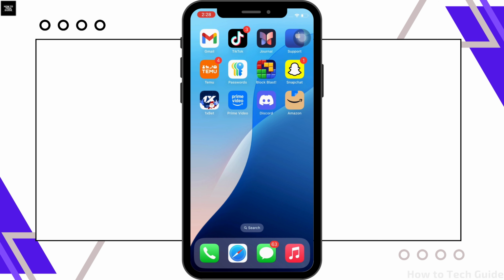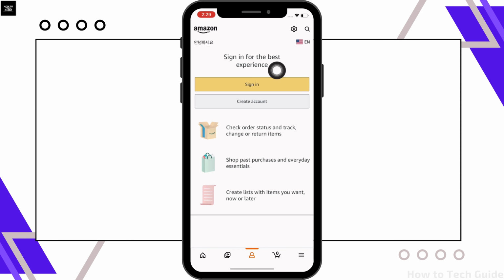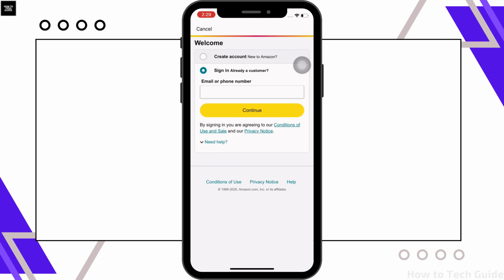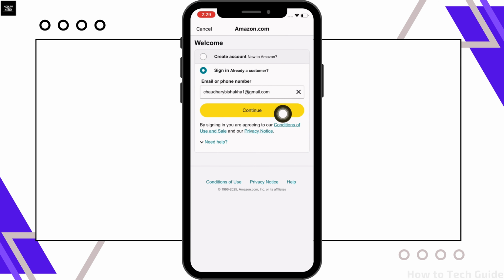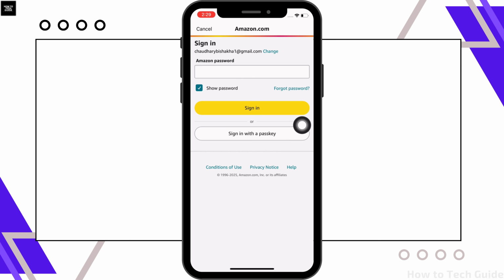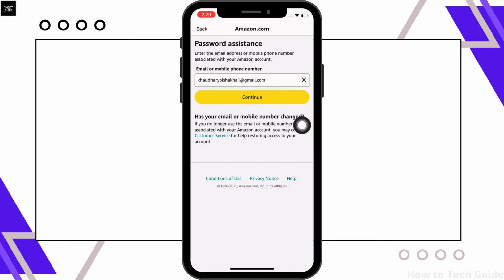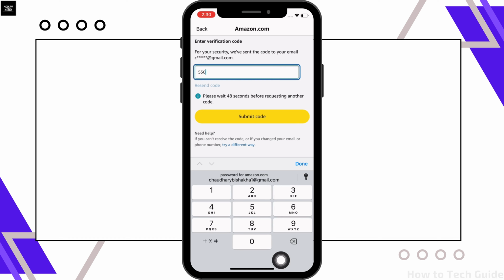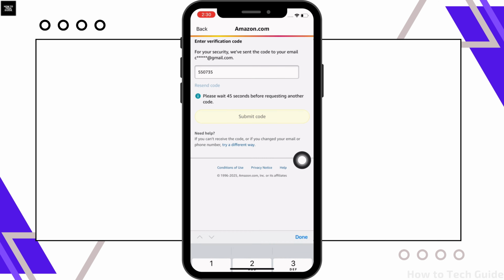How to Recover Forgotten Amazon Account | Find Username and Password for Amazon Account in 2025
Forgot your Amazon account login details? This guide will show you how to recover your Amazon username and reset your password step by step, ensuring you regain access to your account quickly and securely.

Timestamps:
00:00 – Introduction to Amazon Account Recovery
00:10 – Step-by-Step Guide to Finding Username and Resetting Password